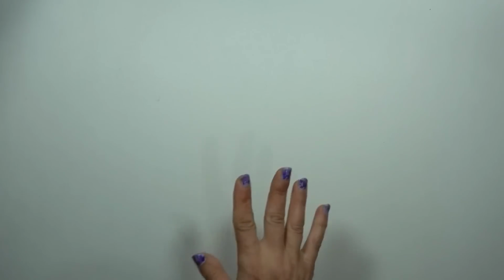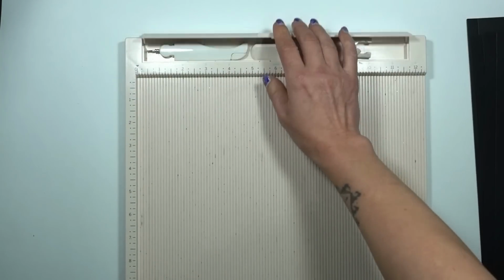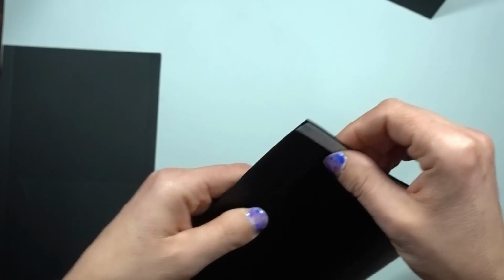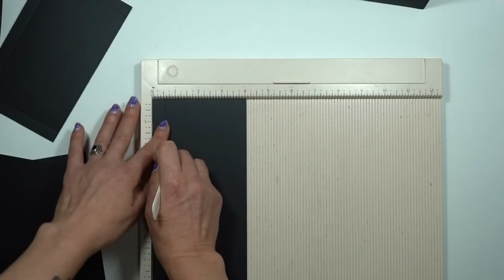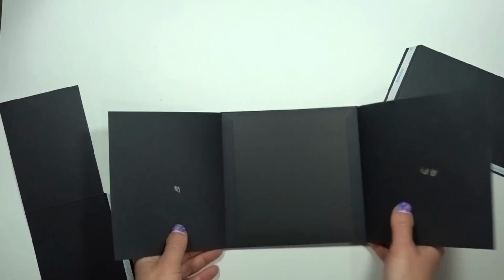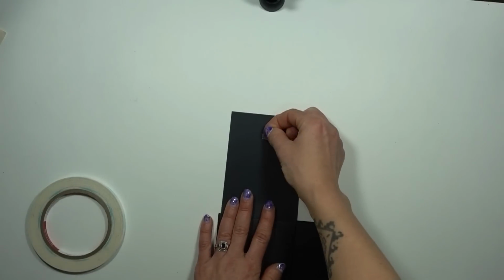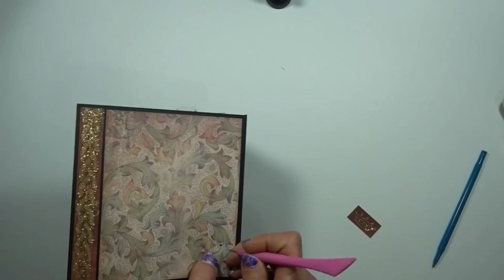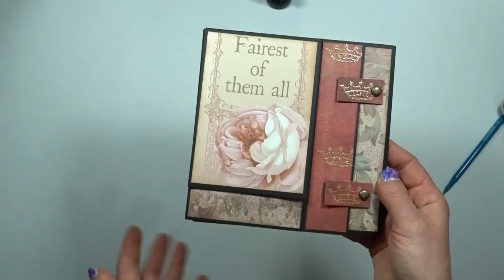Two in One, 6x6 Mini Album Tutorial - Part 1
In part 1 of this tutorial we go over the materials you will need and create the base pages and page 1